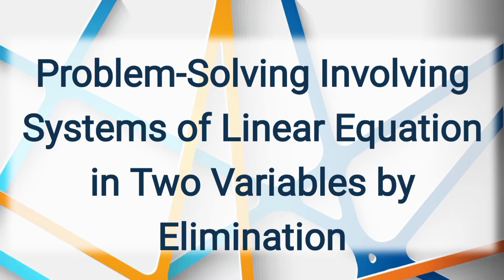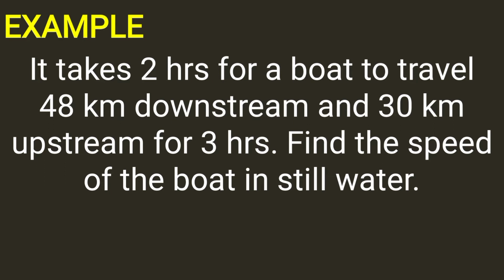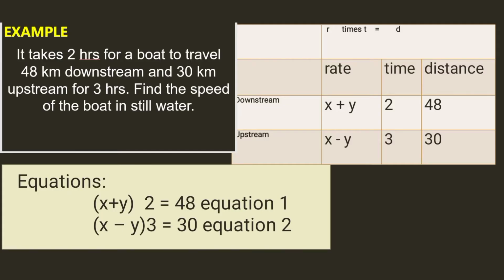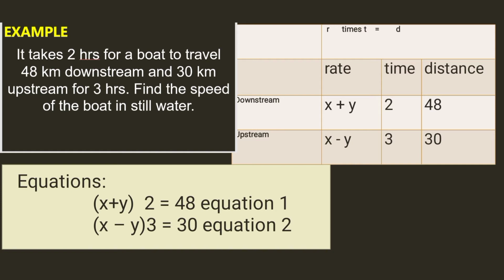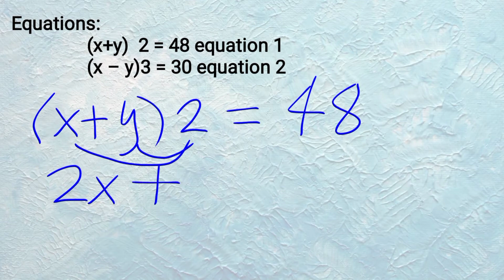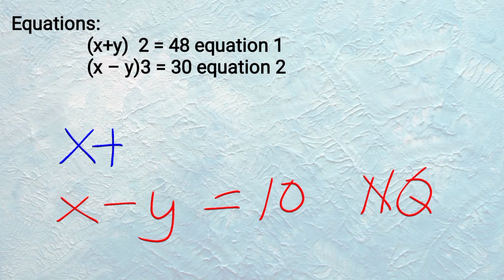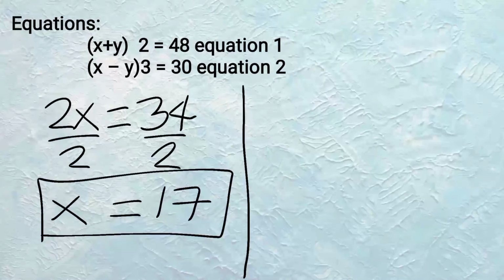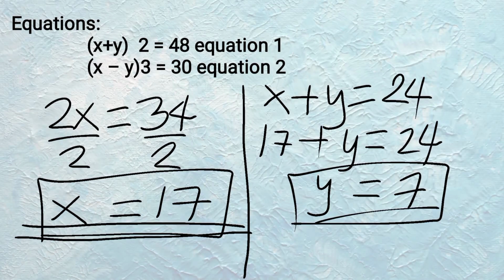Problem-Solving Involving System of Linear Equation in Two Variables by Elimination